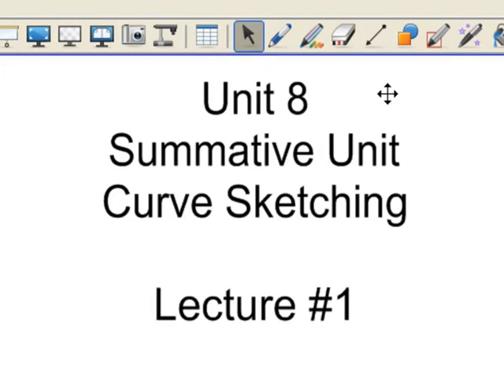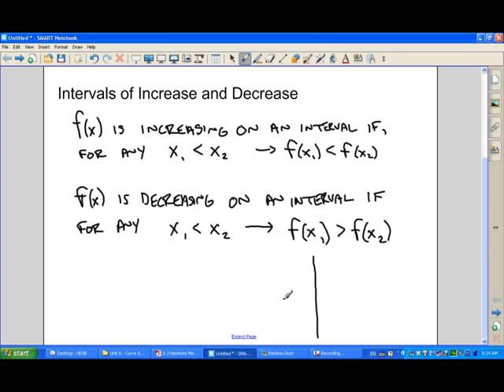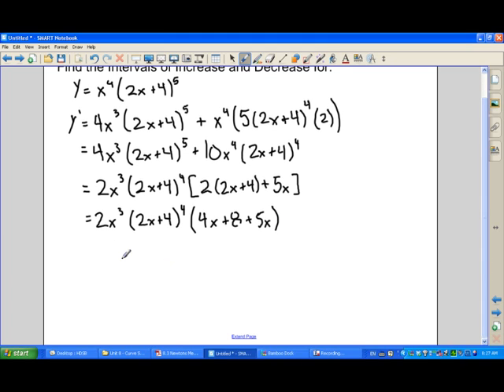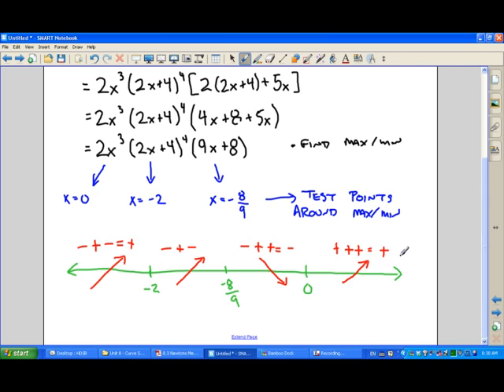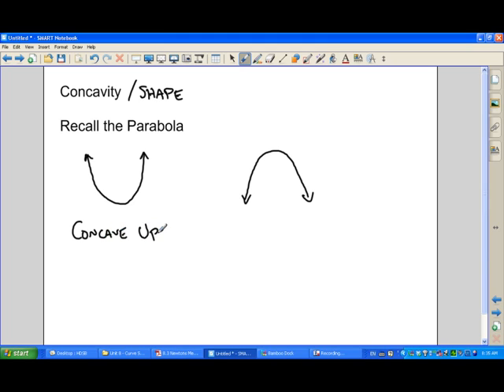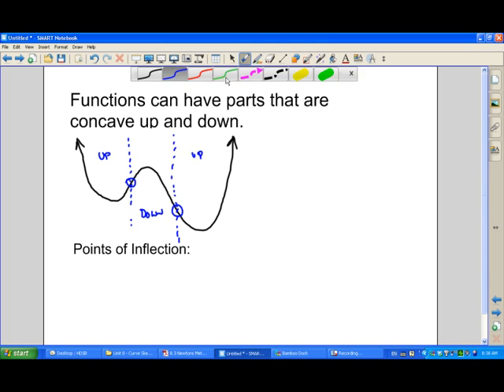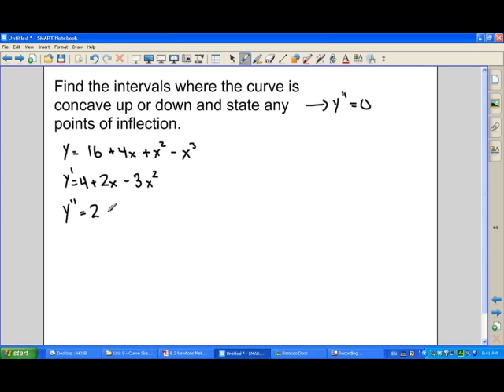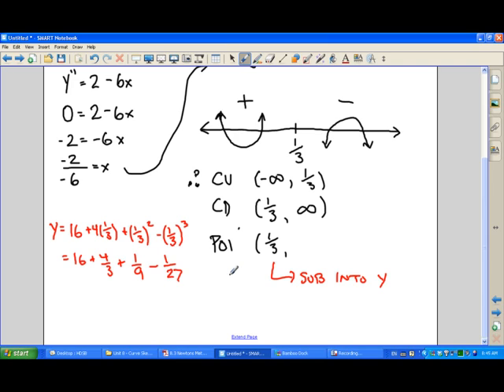8.1 Summative Part 1